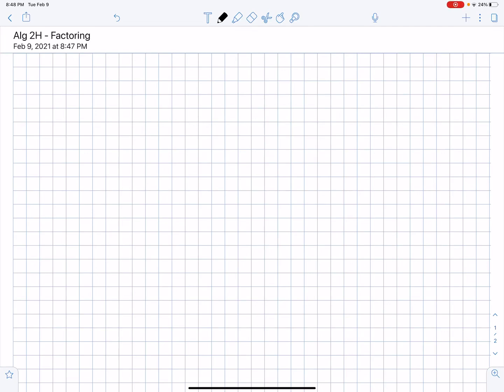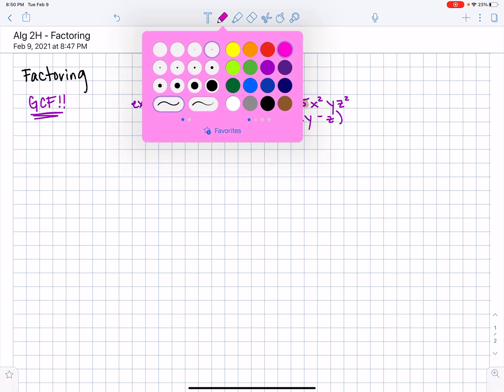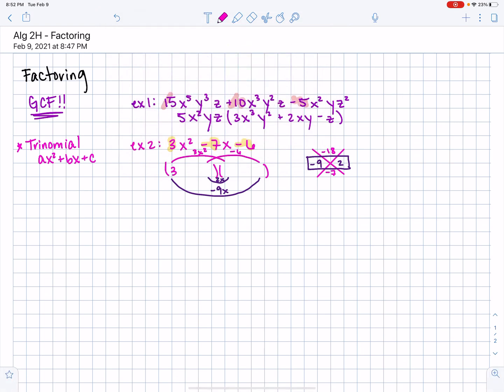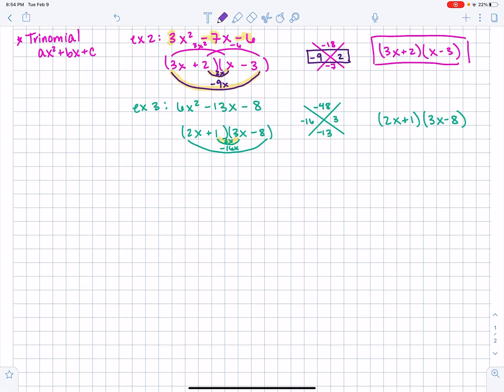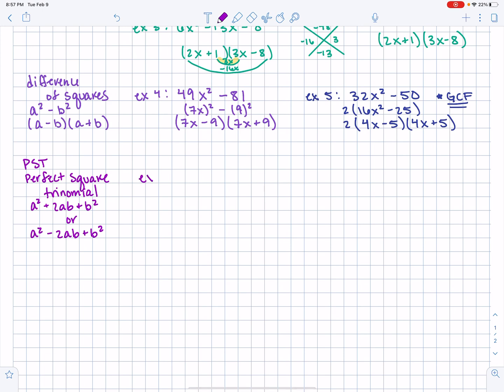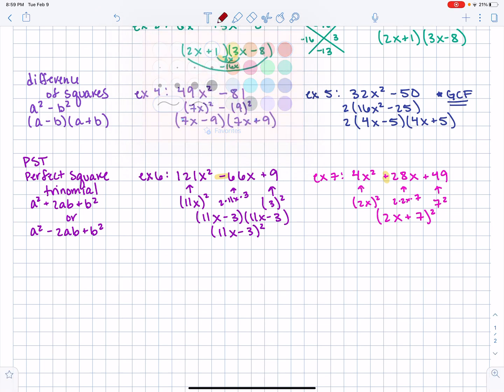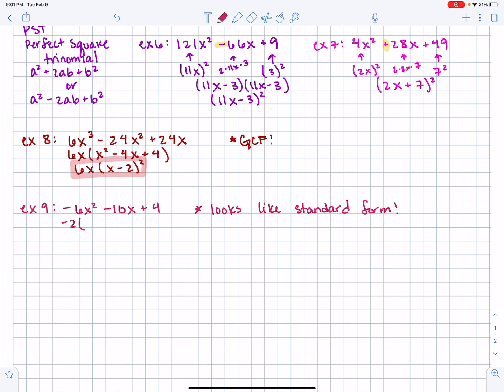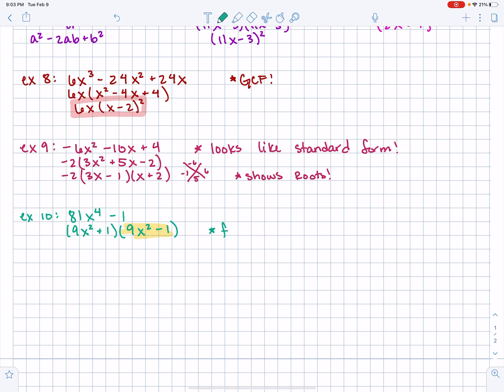Alg 2H - Factoring